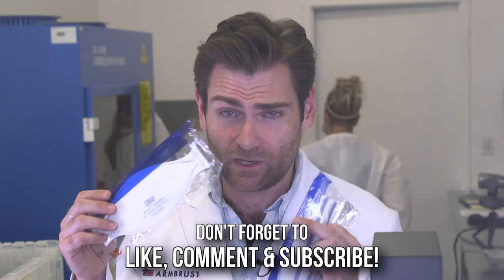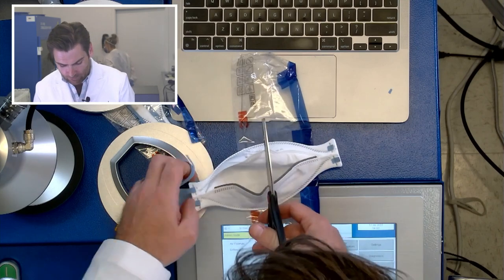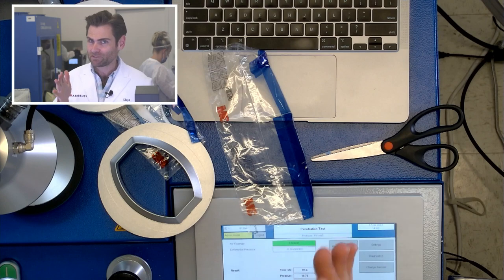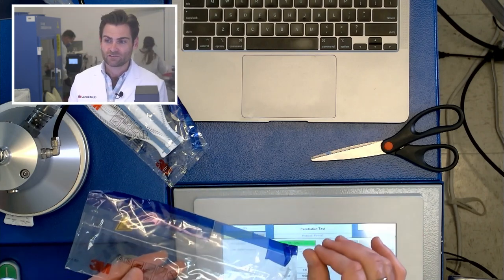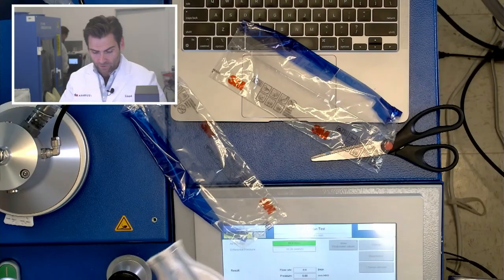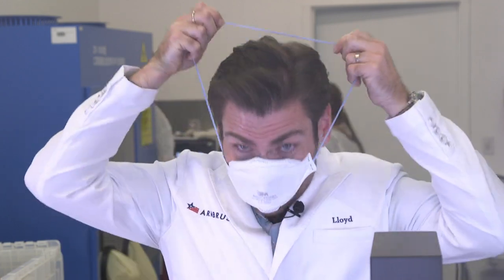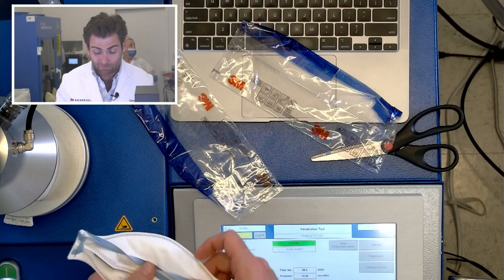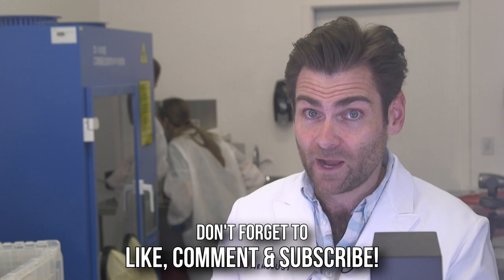A failing grade mask that passes - 3M Aura 9320D+ Review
3M Aura 9320D+ manufactured in Germany by 3M